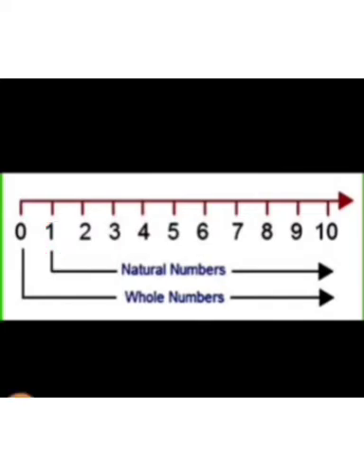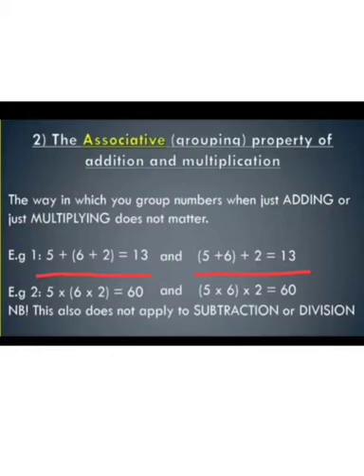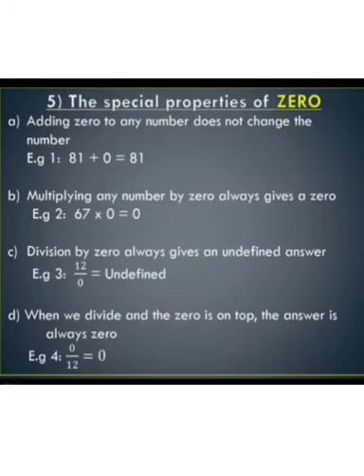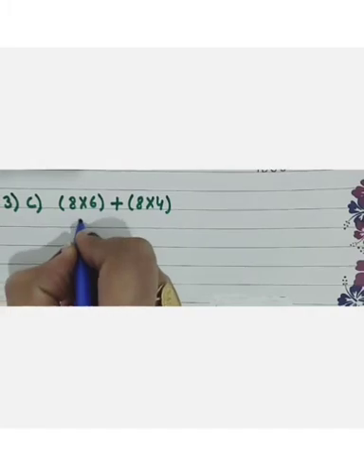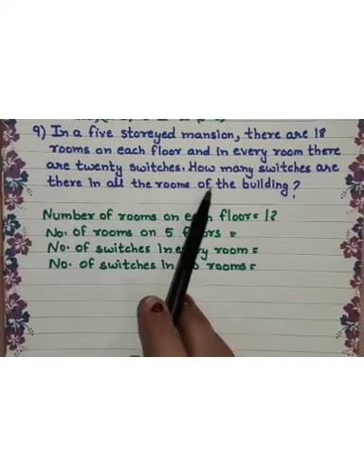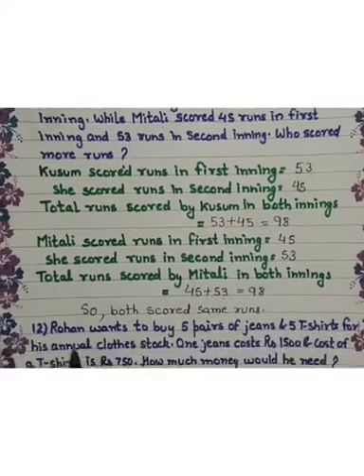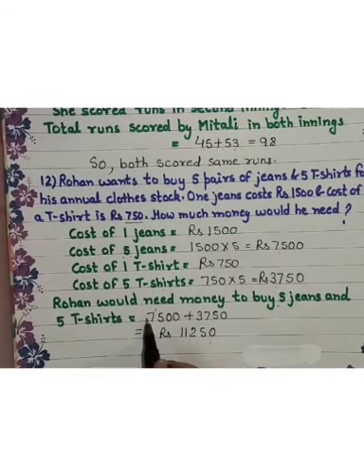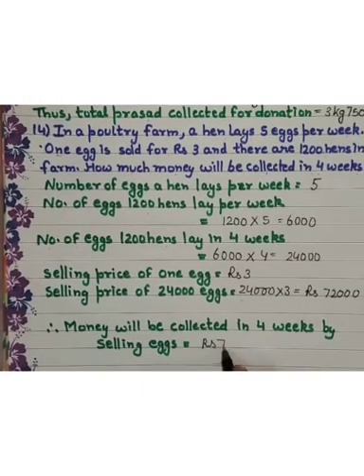Chapter - 4(Natural numbers and Whole numbers)